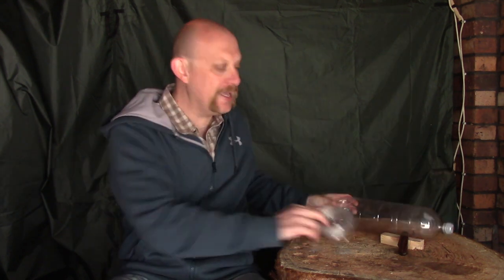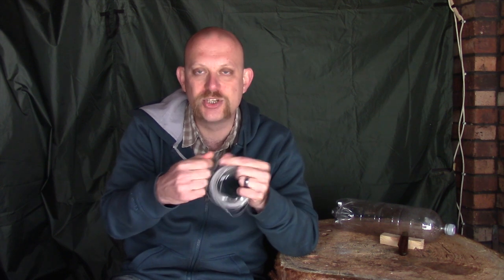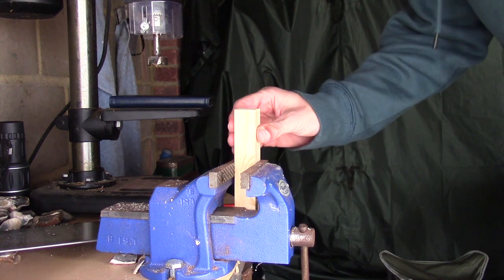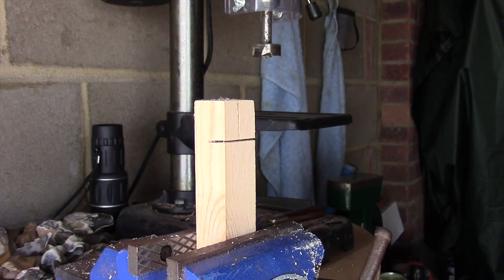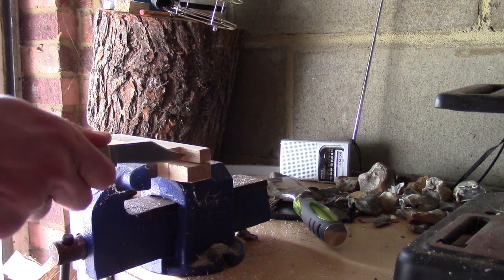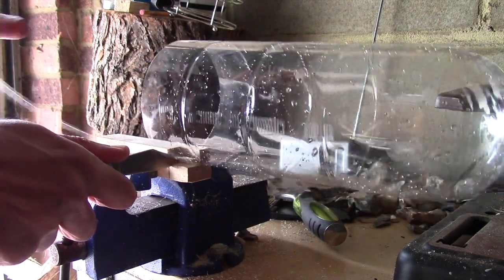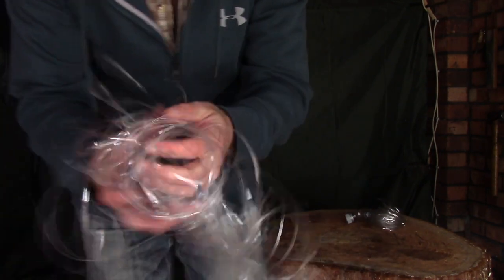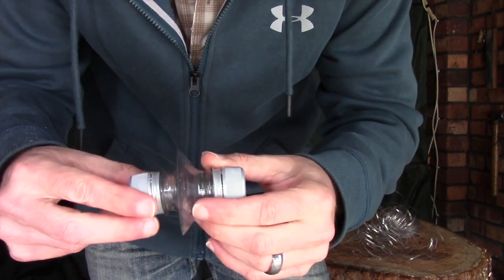DIY Recycled Cordage from Plastic Bottles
Recycling plastic bottles for camp cordage.

Now this isn't great cordage but it very useful for lashings and other fixed structure, just don't try hanging your tarp or hammock from it.
It isn't biodegradable so i would only recommend it for fixed camps or in a real emergency.